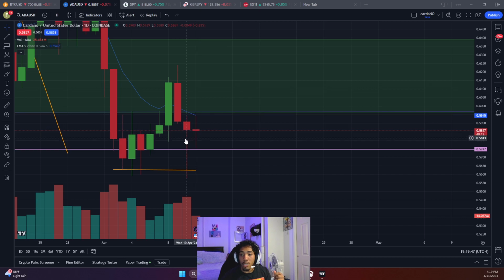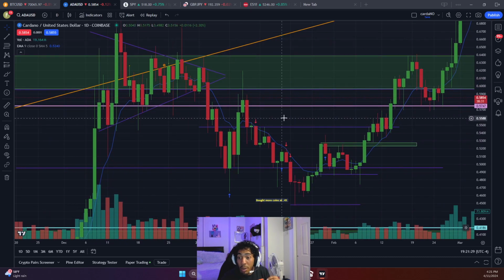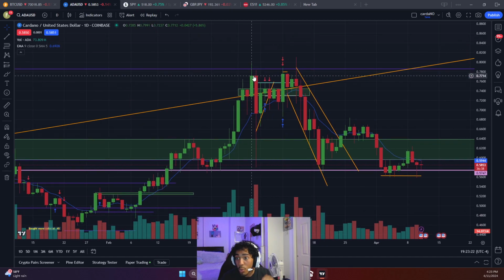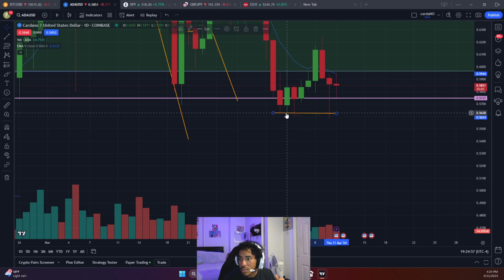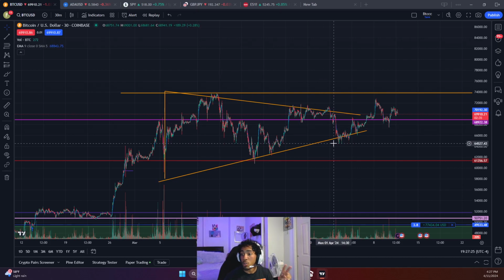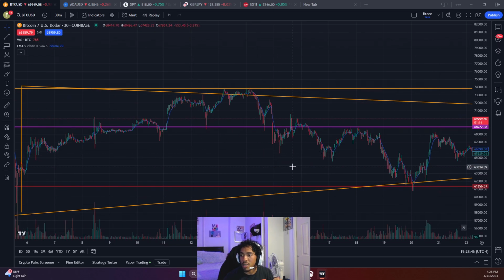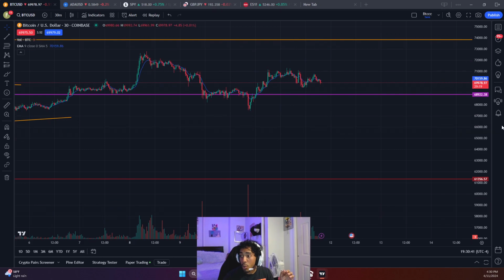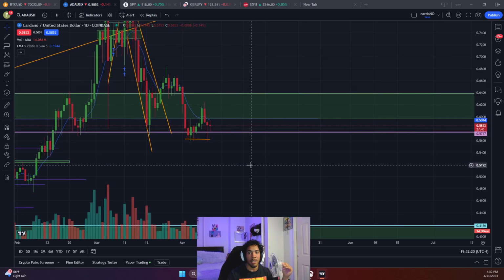What are indicators and how to read the charts(simplified)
In this video I show you what indicators are and how simple it is to read the charts, I will be making another video to go in-depth dont worry.

All Socials:
Main Acc - jusstflexx